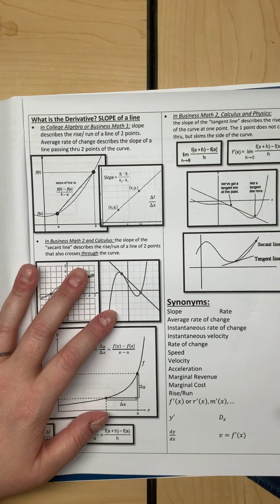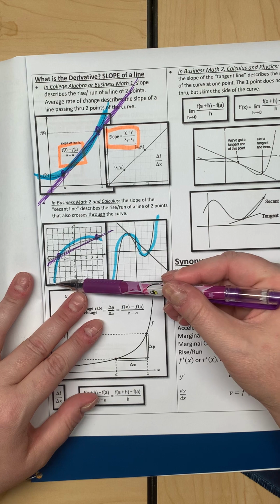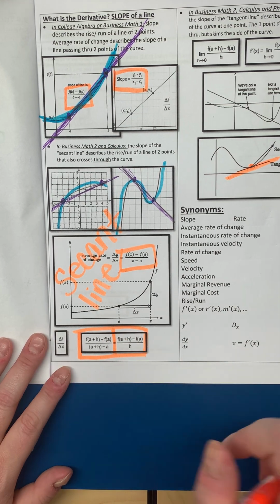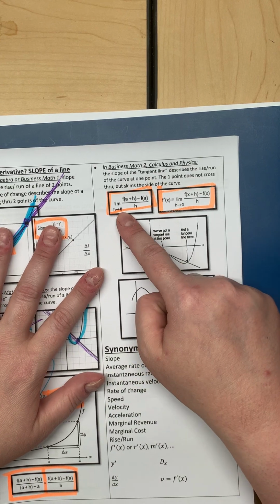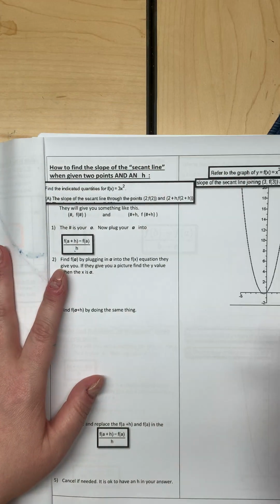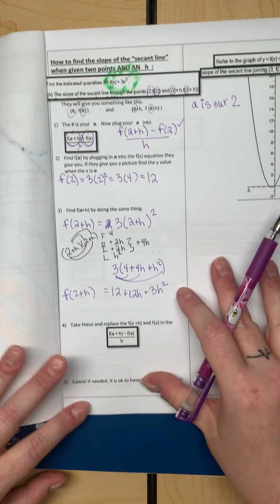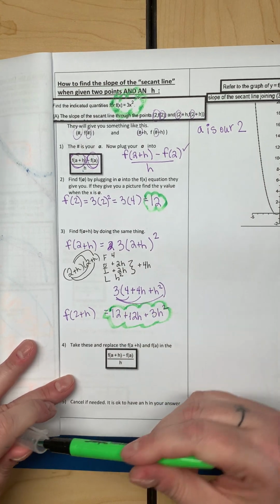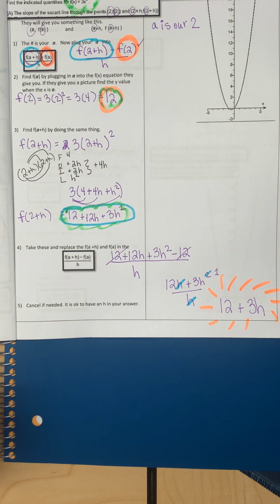9.4 ( explaining 2nd page of handout and all different formulas for slope)